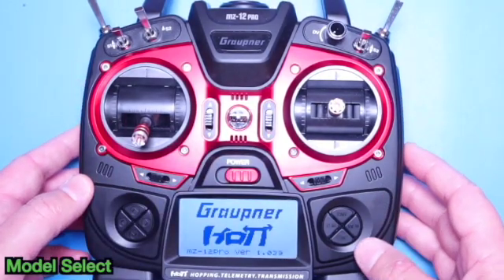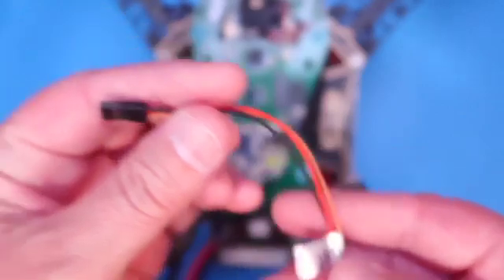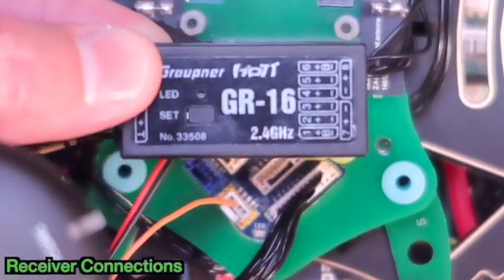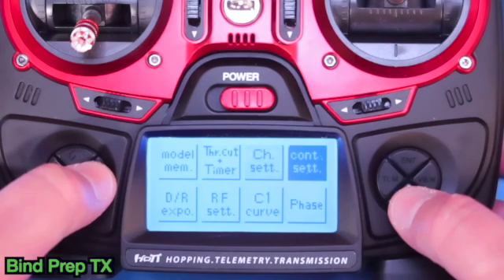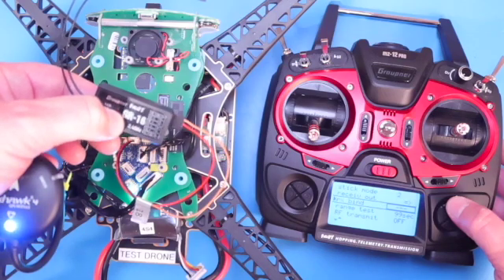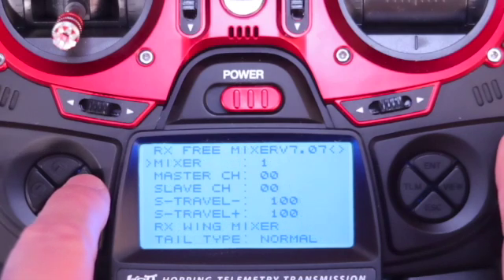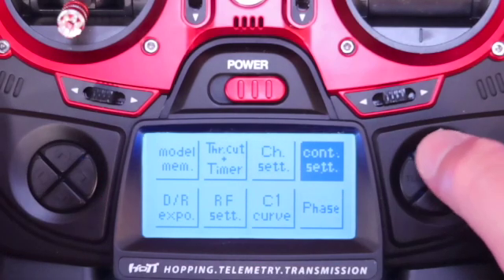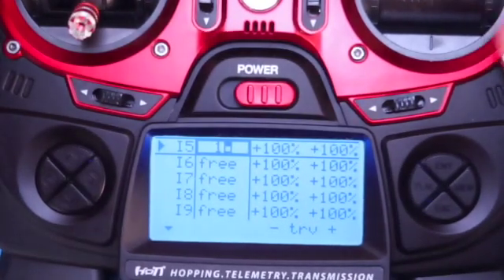ModalAI Flight Core Setup with Graupner MZ 12 Pro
This video shows how to setup the Graupner MZ 12 Pro with the ModalAI Flight Core v1

Graupner is an R/C whose country of origin is South Korea. Non-Chinese radio components are interesting to some customers.